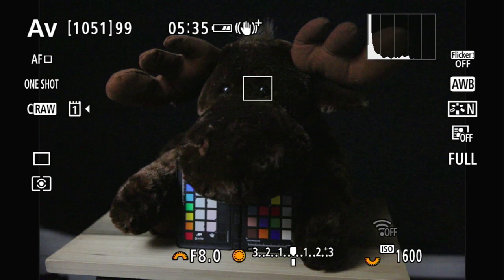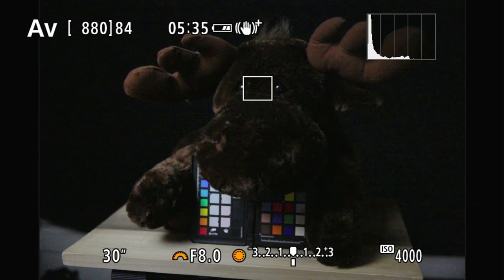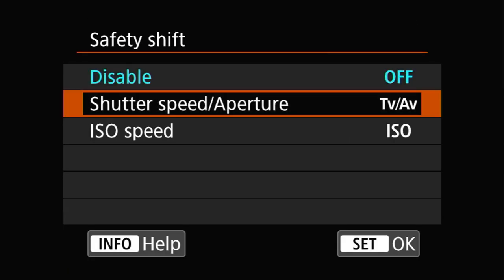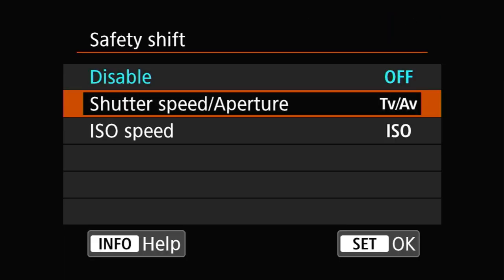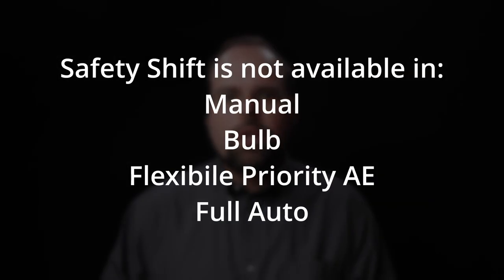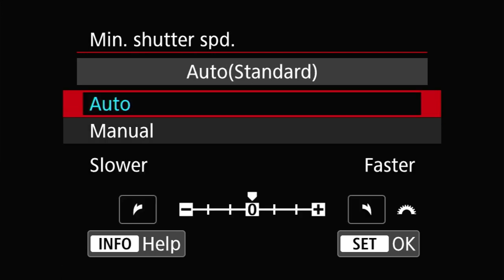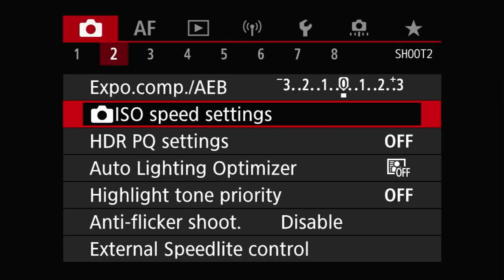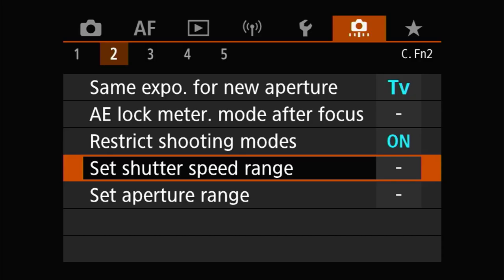Safety Shift (control ISO, Aperture, or Shutter Speed to save images) - EOS R5 Tip 50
Since the beginning, Canon's digital cameras have included a feature called Safety Shift. When shooting in some auto exposure modes (Tv, Av, and P) this allows the camera to override your settings if the meter can't otherwise make a correct exposure.

For example, if you're shooting in Shutter priority (Tv), normally the camera can only change the aperture value and ISO (if auto ISO is enabled). But what happens when your lens is already wide open and the image would still be under-exposed? You get an under-exposed image. However, with Safety Shift enabled, the camera could slow your shutter speed to save that image.

Where this can be really beneficial is as a "replacement" for Auto ISO in some situations. Safety shift's ISO control is not limited to a minimum shutter speed of 1 second. It will allow the shutter speed to drop to 30 seconds before it starts adjusting the ISO to compensate.

Gear I Use to Make Videos